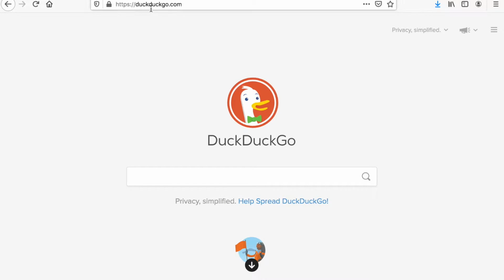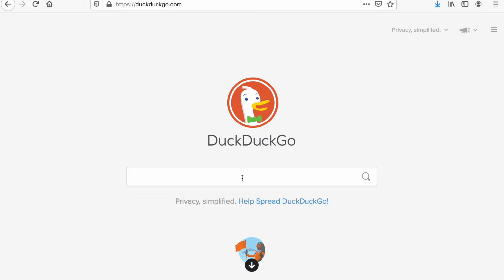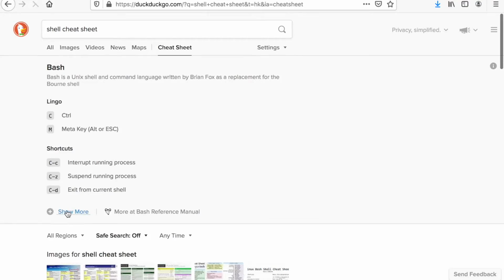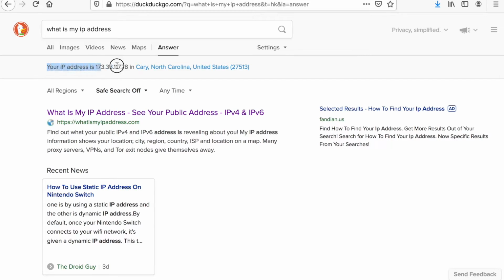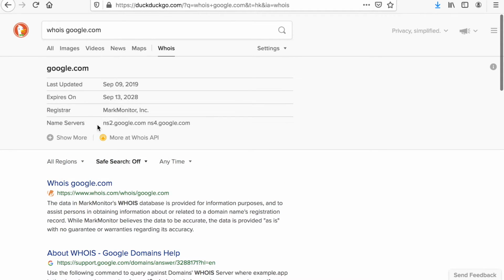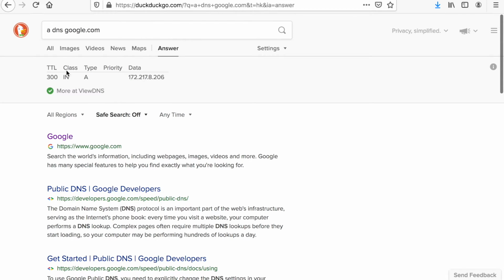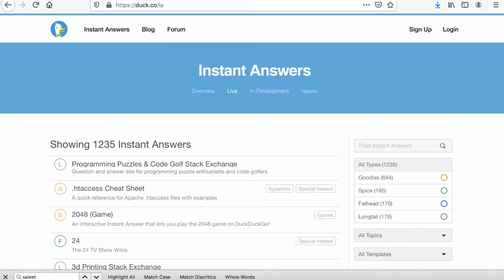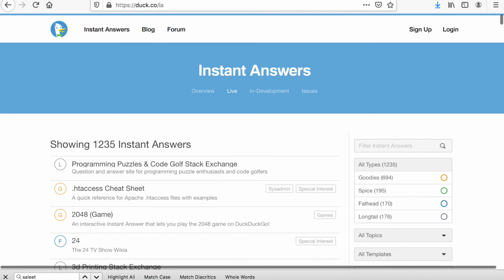DuckDuckGo Instant Answer IT Tools and Reference Search How To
In this video I show you how to use the Duck Duck Go search engine to get quick reference guides for Windows, Mac and Linux.   Also, cheat sheets for regular expressions, PHP, JS, Node JS, Bash, Powershell,  etc.  Then we launch into other IT tools such as DNS search, whois information,  DNS records lookup (A, AAAA,  SOA, NS, MX, etc).  Finally, I show you  where you  get find additional duck duck go instant answer information.

0:44 - Getting Started
1:19 - Cheat Sheets
2:24 - Sys Admin Tools
4:36 - Instant Answers Additional References

If you want to code up your own instant answers for Duck Duck Go

This video recorded with:
Canon M50
Rode Shotgun Mic